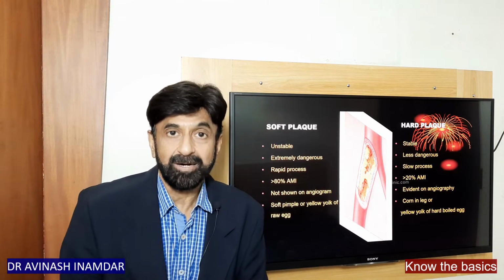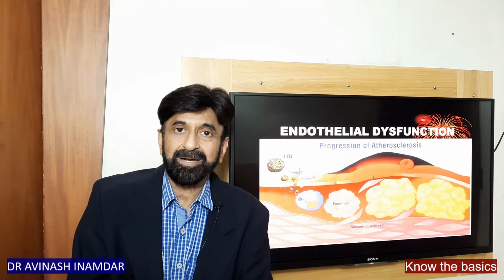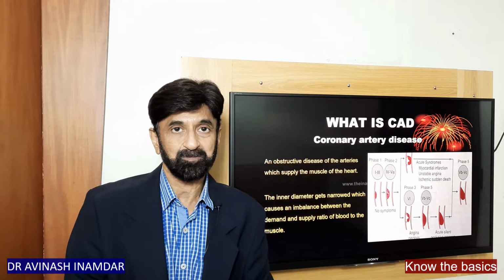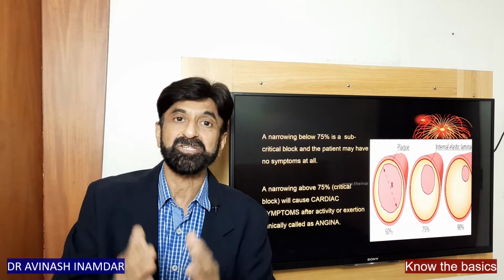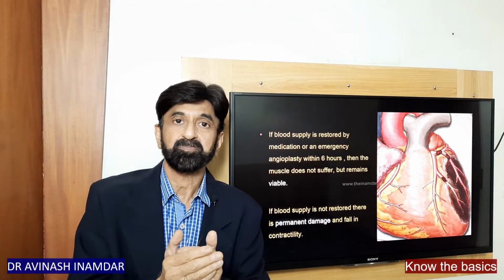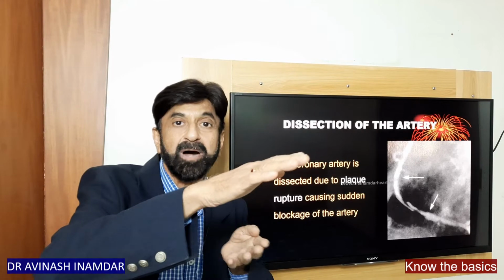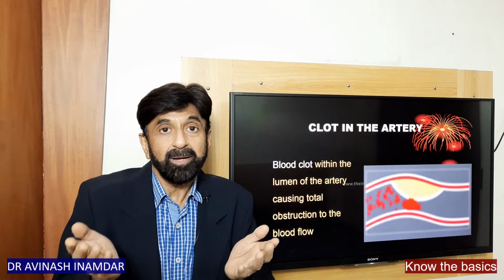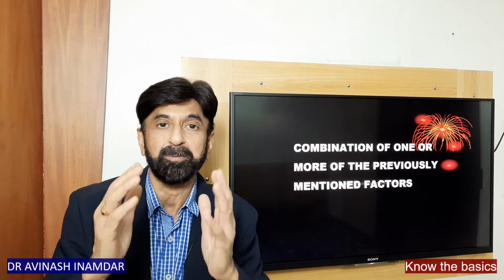How blockages take place in the heart?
The steps of the progression of the process of blockage called as the atherosclerosis is discussed in this video. It is important to understand these basics.